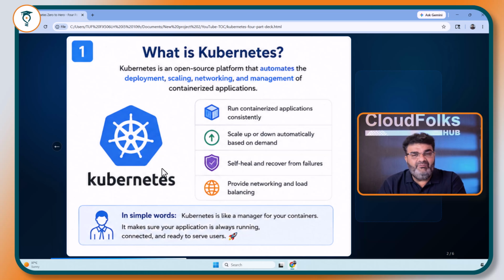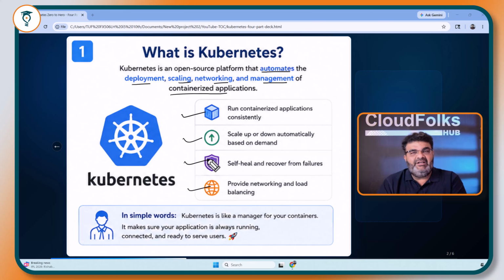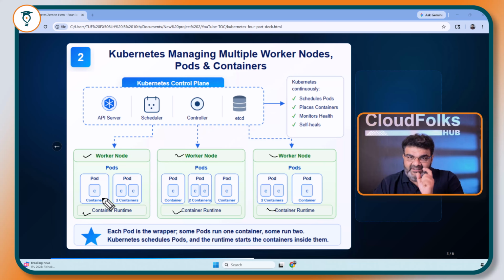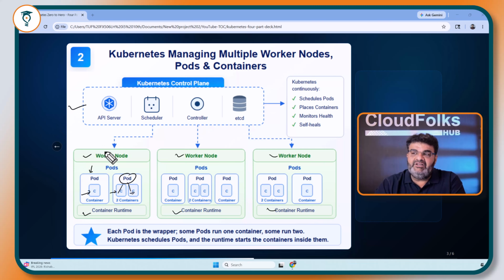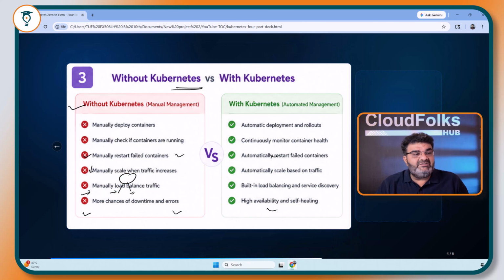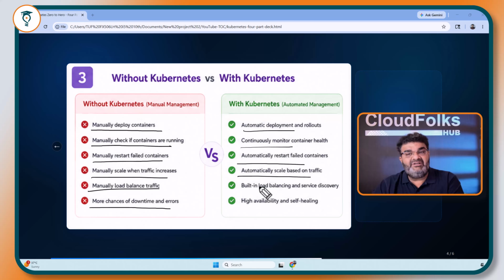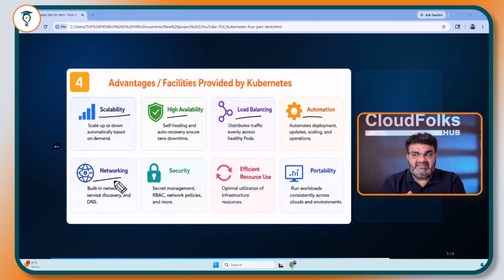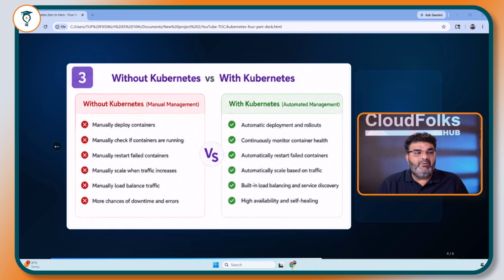Ep-2 Kubernetes Made Easy Why It’s Used | Features and Advantages of Kubernetes kubernetes tutorial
In this video you will learn the advantages and facilities provided by Kubernetes (K8s) in a simple and technical way. We will understand why Kubernetes is used in real projects and what problems it solves.

You will also see a clear comparison of with Kubernetes vs without Kubernetes,

Watch till the end to understand Kubernetes benefits and build a strong DevOps foundation.

What is Kubernetes? | Complete Kubernetes Explained for Beginners
How Kubernetes Works: Everything You Need to Know!